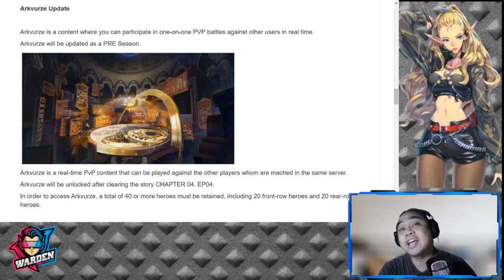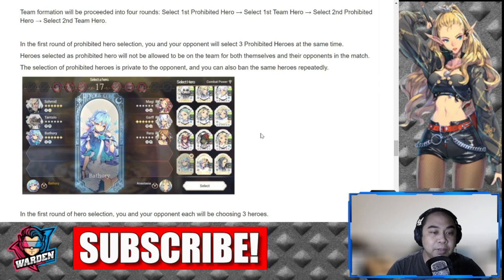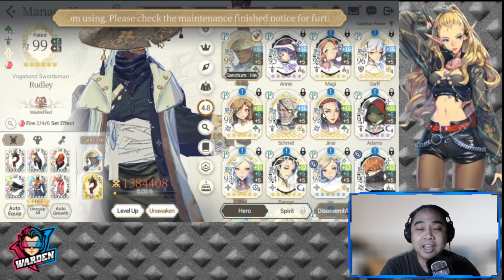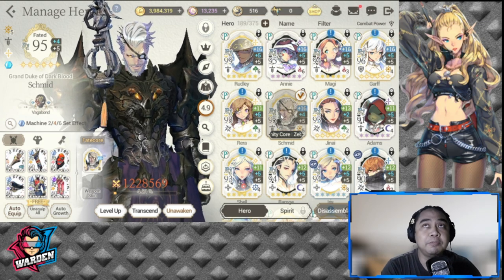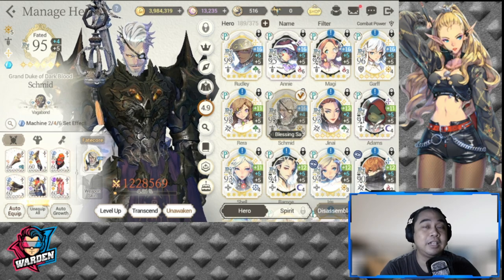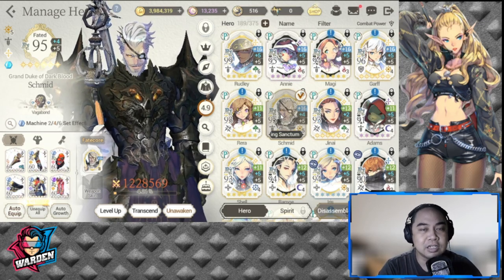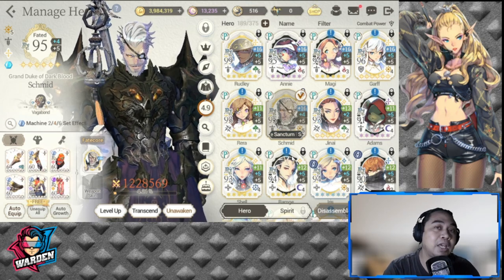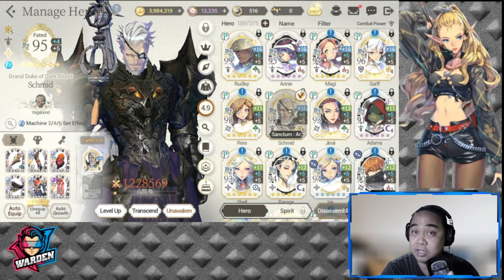Arkvurze Preparation Guide | Exos Heroes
Episode 174: How to prepare before you play Arkvurze! Get ahead of the competition while we wait for the release of Arkvurze.